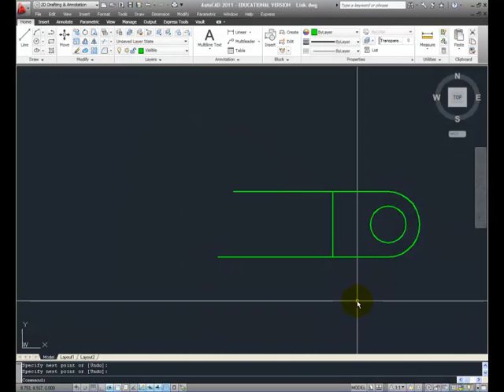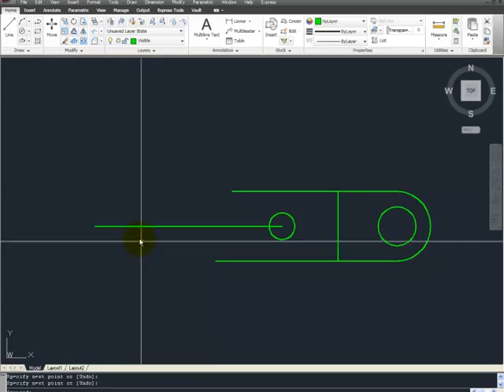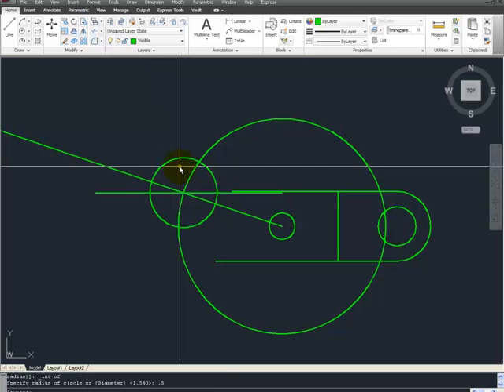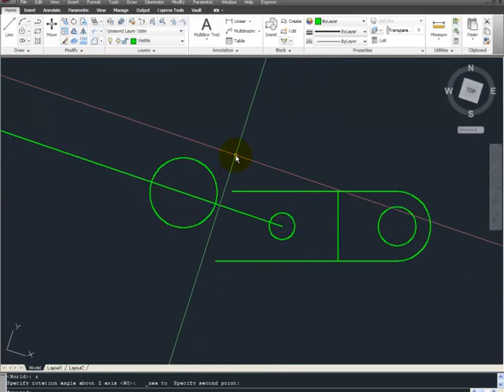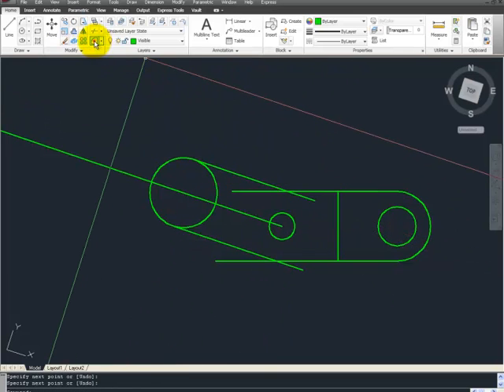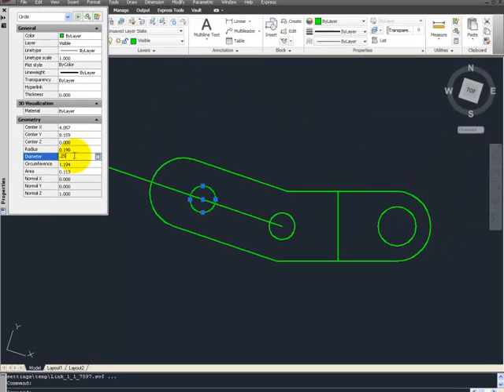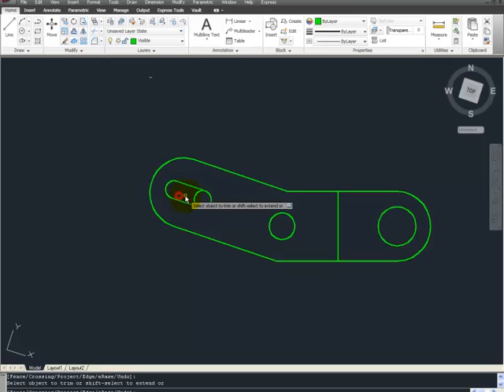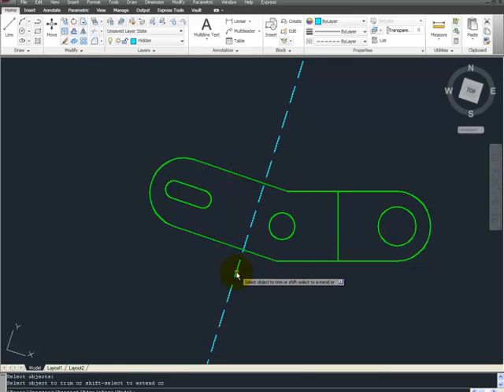Link_Front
Instructional video on how to draw the front view of a specific drawing assingment.